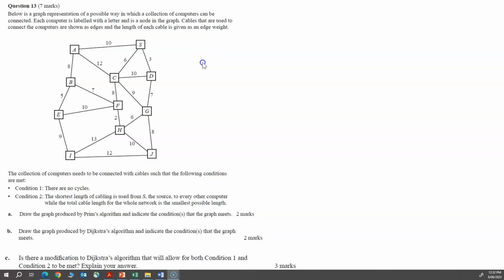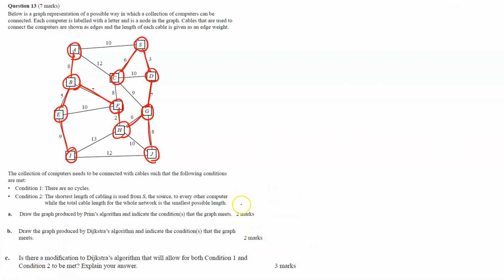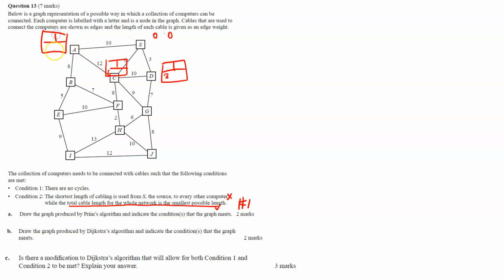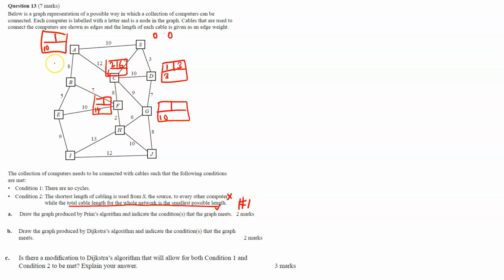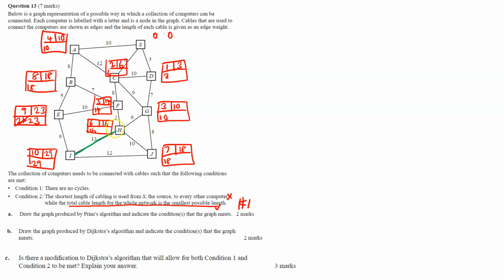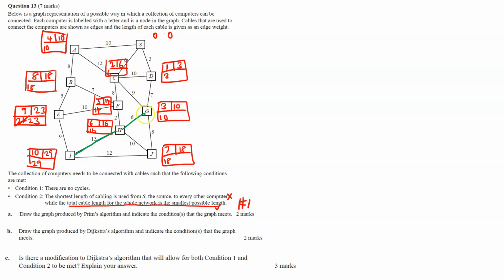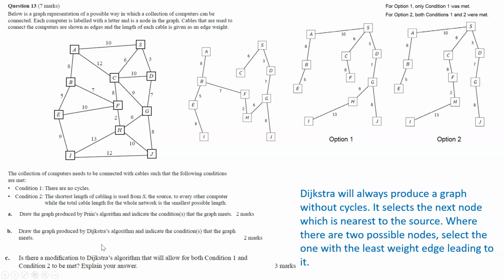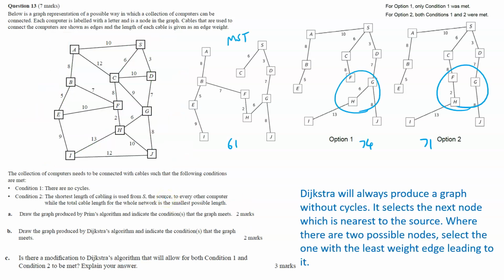2016 SA Prims and Dijkstra (VCE Algorithmics Exam Question)